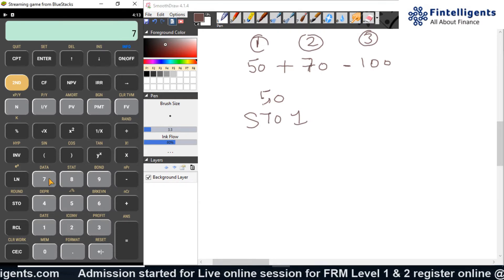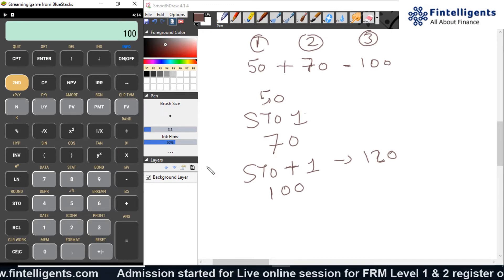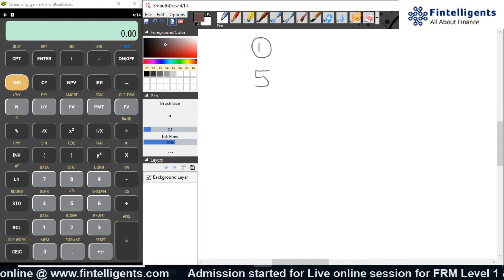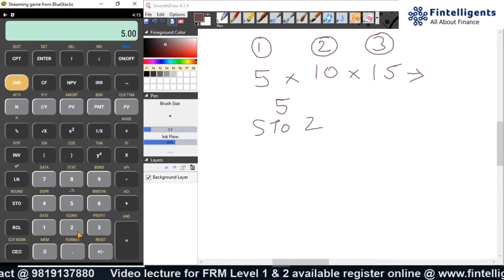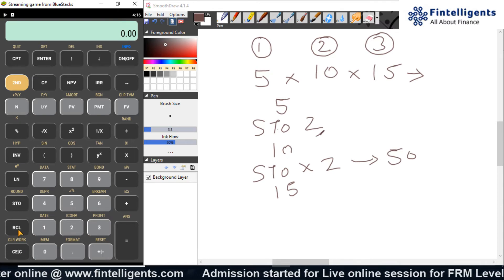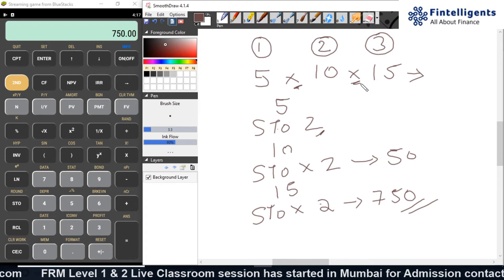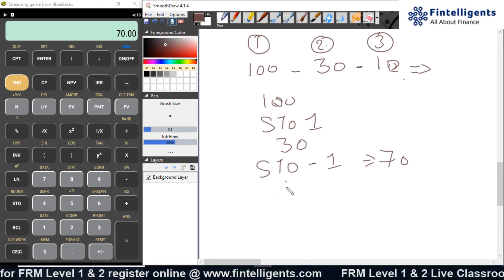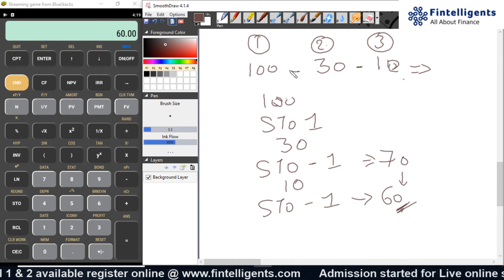CFA/FRM Calculator Basics Part 4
Video gives a detailed explanation regarding usage of Texas Instrument BA II Plus Calculator for CFA/FRM Examination. To know more about CFA/FRM training at Fintelligents, CFA | FRM | CAIA | ERP | Financial Modeling | Videos Available Globally Follow us on: Facebook